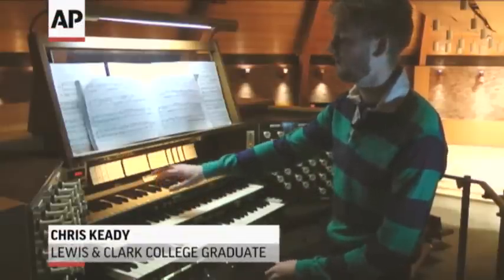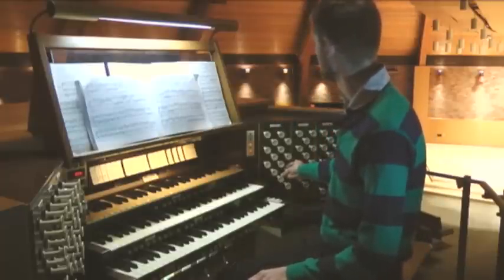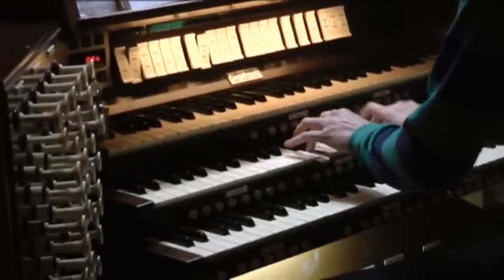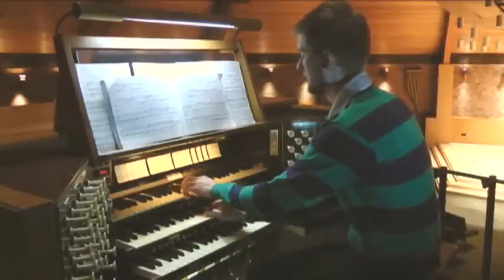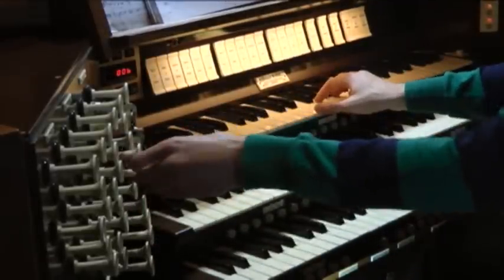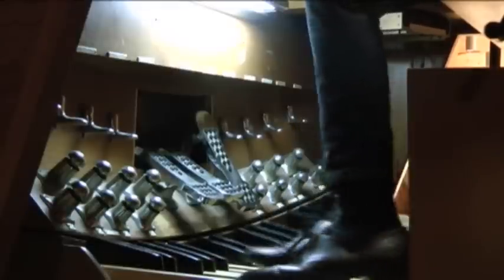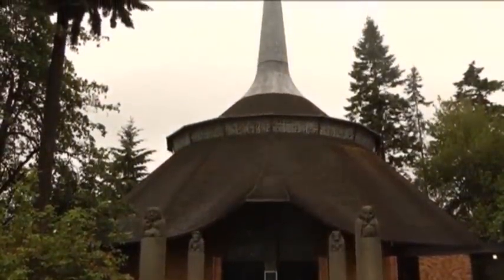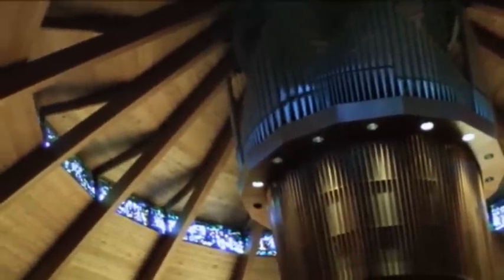Lewis & Clark Shows Off One-of-a-kind Organ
Lewis & Clark College's Agnes Flanagan Chapel is home the world's only circular pipe organ. Graduate and organ player Chris Keady along with music professor Lee Garrett demonstrate what makes the organ so unique. (June 13)